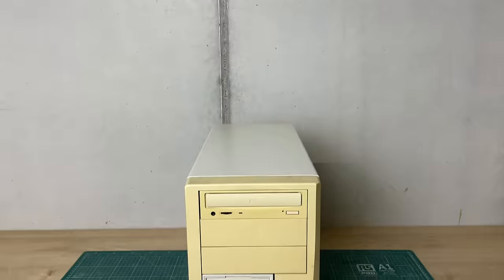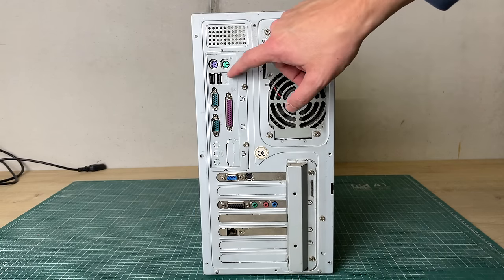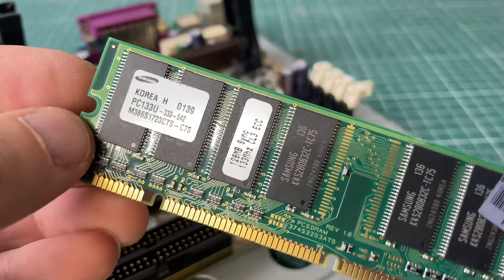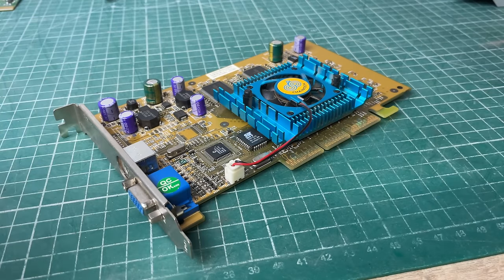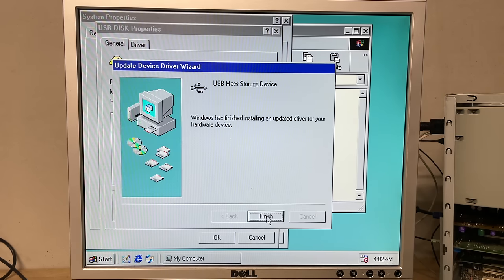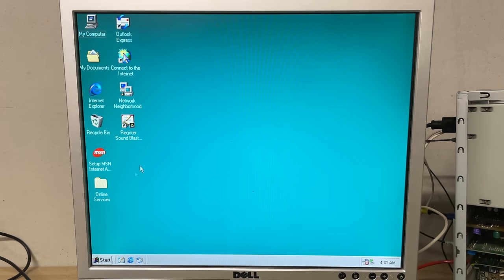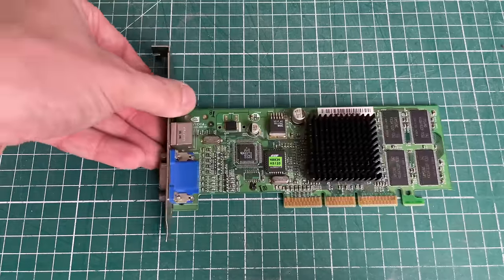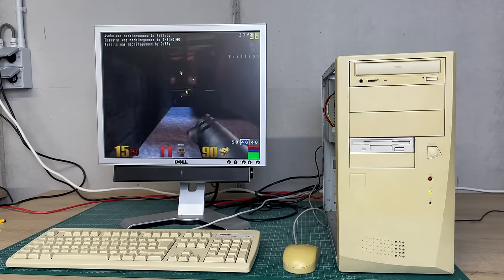Intel Pentium 3 + Geforce2 = Fun !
In this video we're going to be exploring a really nice Retro PC platform comprised of an Asus P3B-F motherboard, an Intel Pentium 3 CPU and a Geforce2 AGP card.

I got this one really cheap with a bunch of other PCs, but realistically in today's prices you're probably looking at about 50 USD for a retro platform like this

0:00 - Intro
01:19 - Opening her up and first boot
03:43 - Exterior
04:17 - Interior and expansion cards
06:04 - The motherboard
09:30 - The award bios
10:18 - Expansion cards
11:50 - Installing windows 98
12:46 - Glitches
15:11 - Installing drivers
18:06 - Benchmarking with the TI
19:39 - Benchmarking with a lower-end ATI card
21:08 - Playing games with the ATI card
23:45 - Playing games with the Geforce Card
24:41 - Comparing some cards
25:20 -  Conclusion